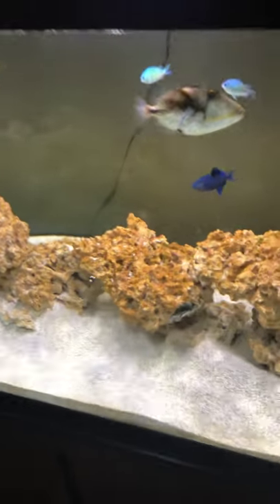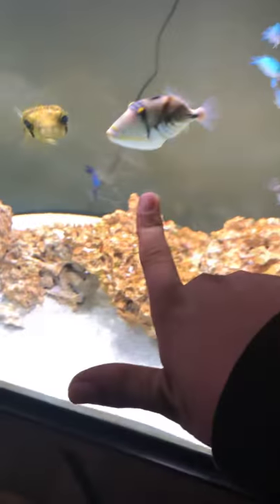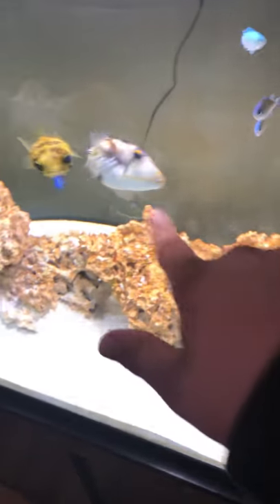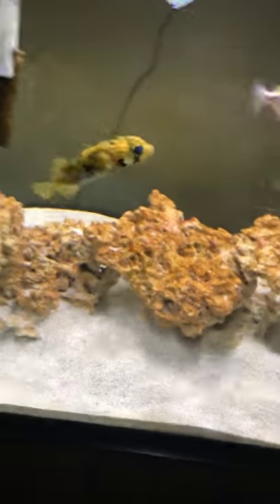showing people my saltwater fish 🐠